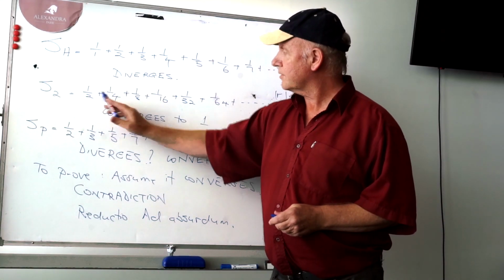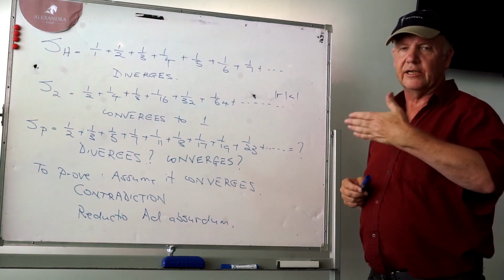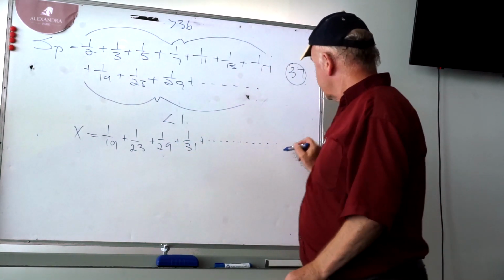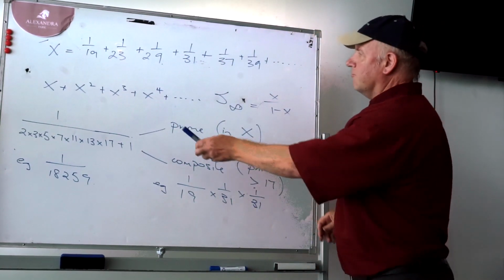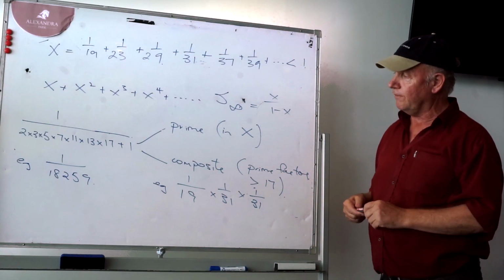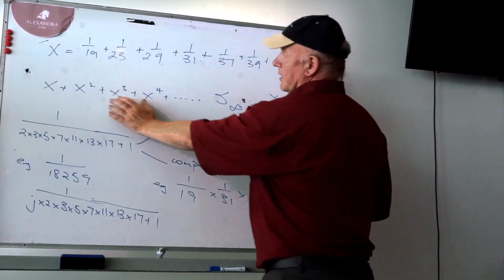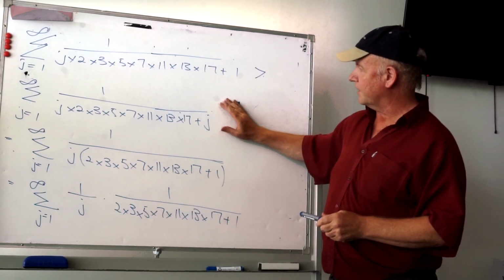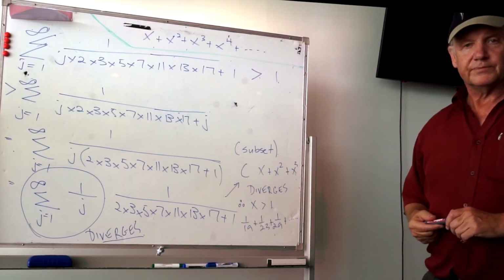Divergence of the reciprocals of the primes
The harmonic series diverges. The reciprocals of the primes is a subset of the harmonic series. Does it still diverge?